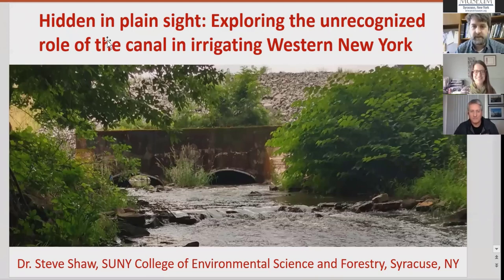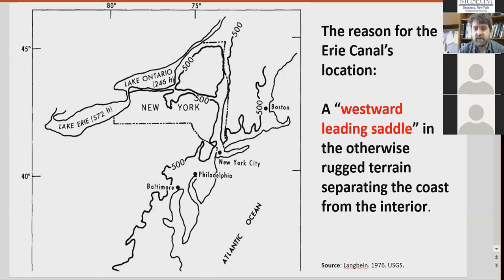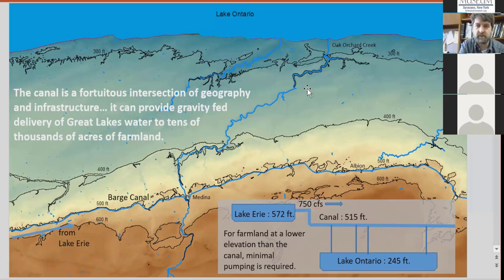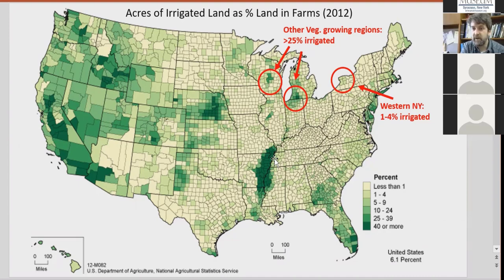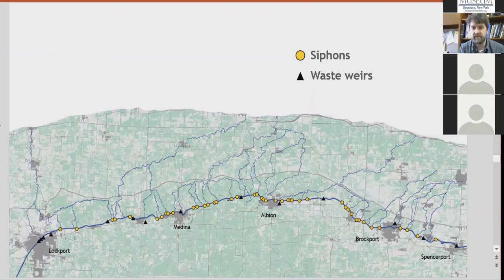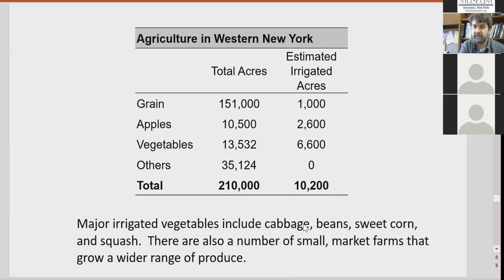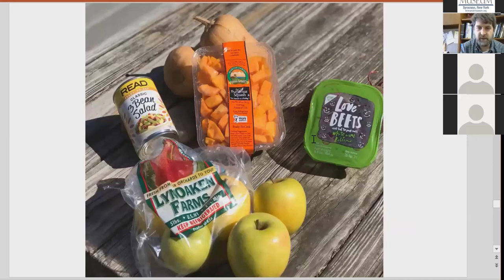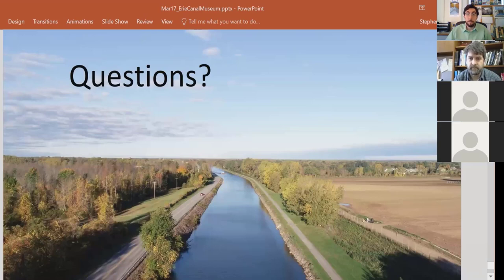Hidden in Plain Sight: Exploring the Unrecognized Role of the Canal in Irrigating Western New York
As part of the Erie Canal Museum‘s ongoing Erie Eats: Erie Canal Foodways Project, March’s Lunchtime Lecture features Dr. Stephen Shaw of SUNY ESF discussing irrigation efforts in Western New York using Erie Canal water.

While the waters of the Erie Canal are usually considered in regards to boating, for close to a century the Canal has also served as a conduit to provide water for irrigation. In particular, the western portion of the canal was constructed above the elevation of the surrounding land surface, allowing for the diversion of Lake Erie water into numerous streams by gravity alone. The ability to use the canal for irrigation is a unique but little-recognized natural resource within Western New York that supports thousands of acres of high value crops, fruits, and vegetables as well as a number of golf courses.

This talk, will introduce the geography, infrastructure, and hydrology related to the canal in Western New York. It will explore how farms and others currently use water from the canal. Additionally, the talk will discuss plans to expand irrigation to support the region’s agricultural economy and to provide some resiliency to the increased occurrence of drought.

Funded in part through the generous support of the Erie Canalway National Heritage Corridor and the William G. Pomeroy Foundation.

The Erie Canal Museum is partially supported by a grant from the New York State Council on the Arts with the support of Governor Andrew M. Cuomo and the New York State Legislature.